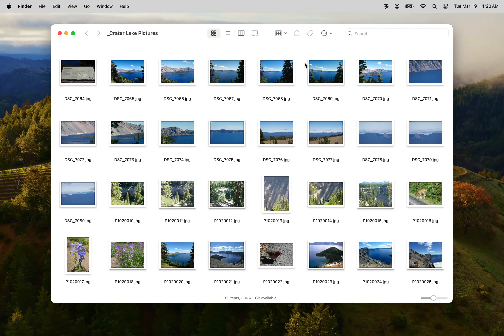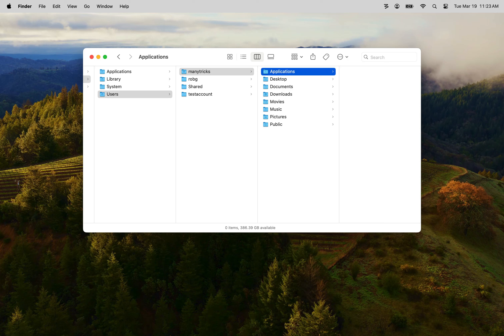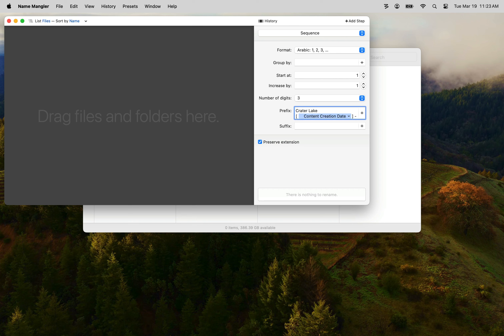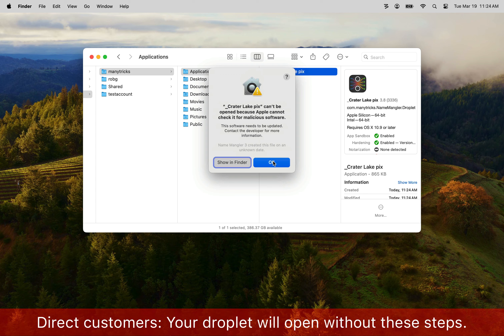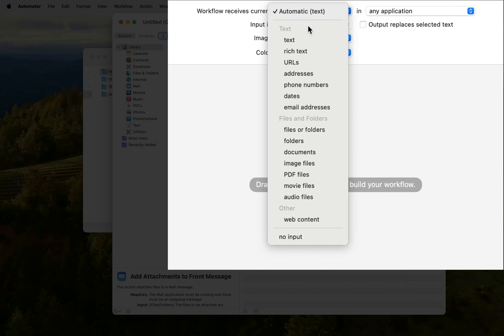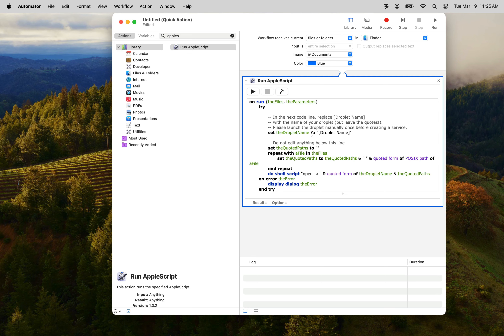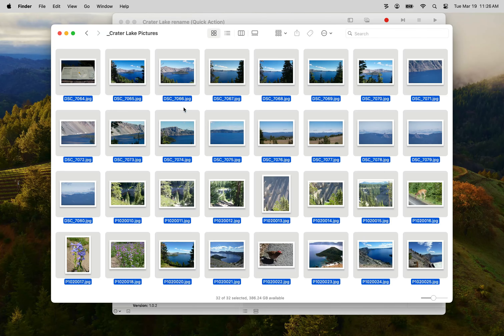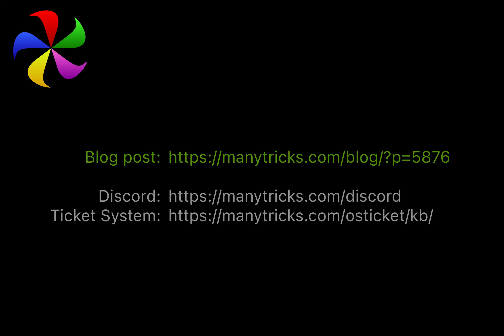Use macOS Quick Actions and Name Mangler to batch rename files with ease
You can use Name Mangler's droplets together with macOS Quick Actions to make batch file renaming as easy as select files, right click, done! It takes a bit of setup work—mostly for the first Quick Action you create—and then others require a simple copy, edit, and save.